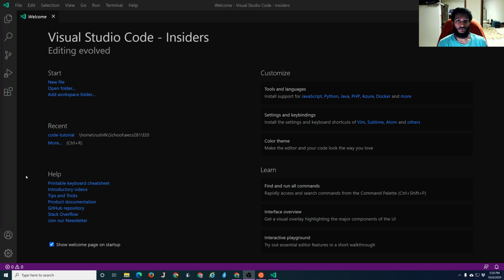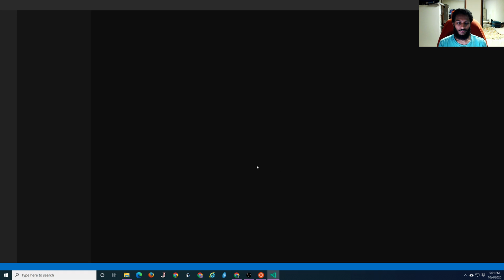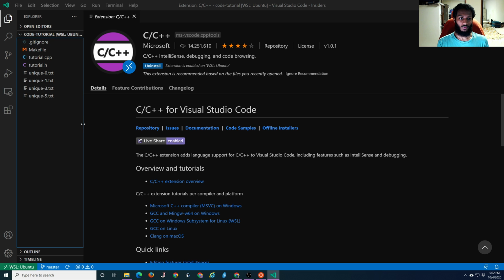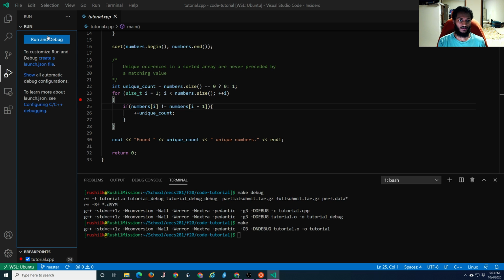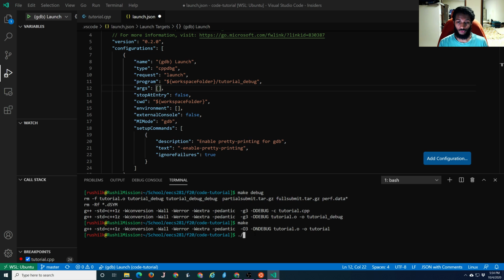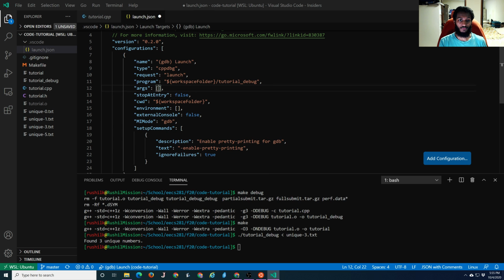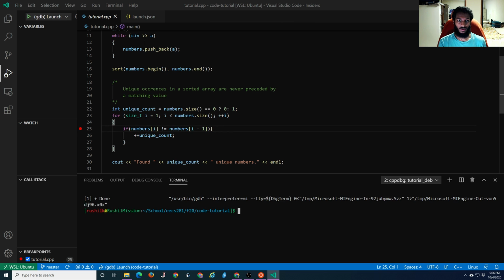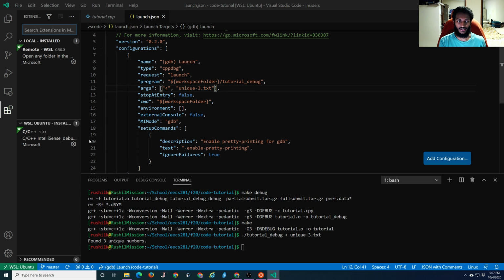Debugging C++ on VSCode w/ WSL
Rushil covers how to set up debugging on VSCode with WSL, along with some common errors.

A separate WSL + VSCode written tutorial and starter files can be found on Canvas under EECS 281 WN 2022/Files/Resources/Visual Studio Code
The written tutorial is a supplement to, not a replacement for, the video tutorial